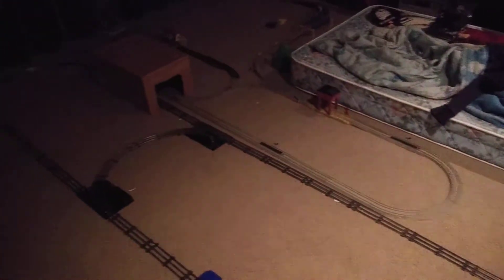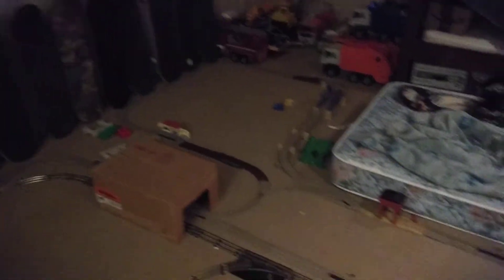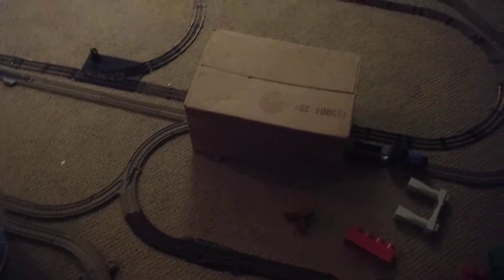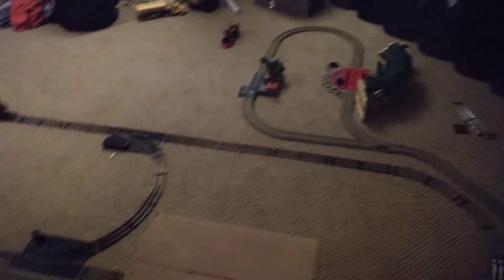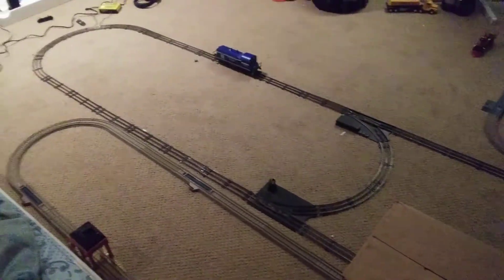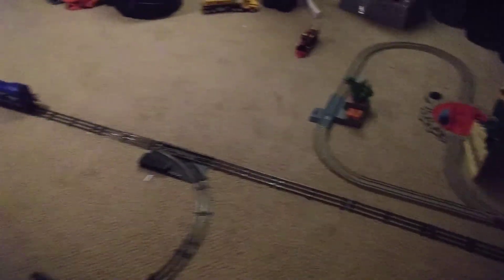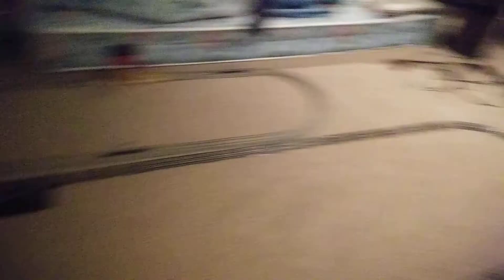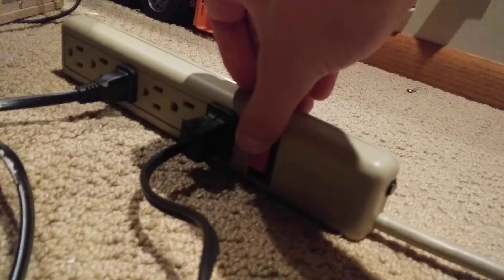Playing with Trains in Total Darkness